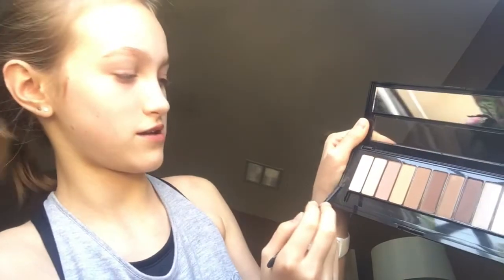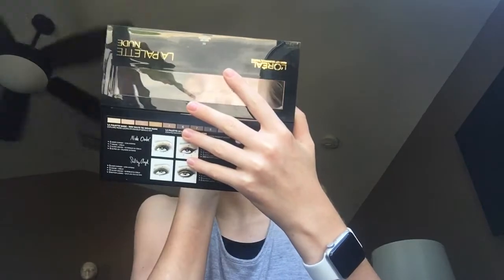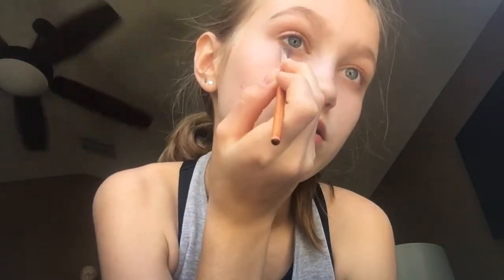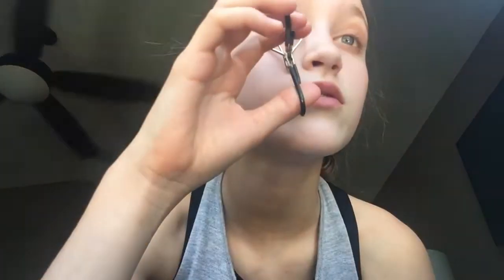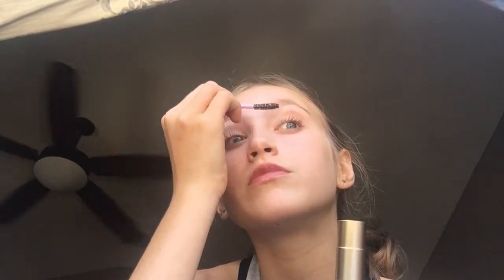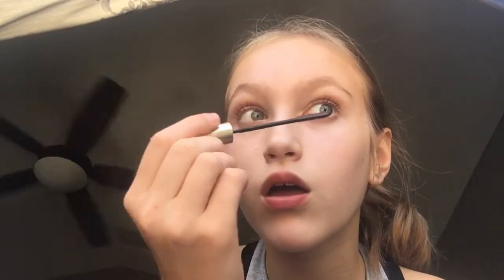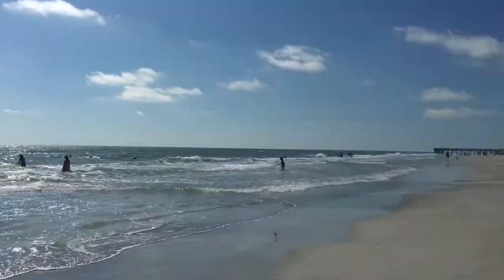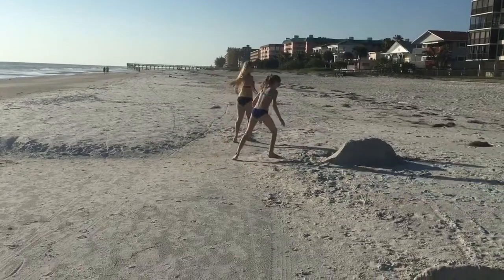Makeup Routine and Going to Disneyworld!!// Vlog #12// Viktoria Ivanova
Hey guys! I'm Viktoria and new to YouTube. Comment if how I can improve my vlogs.

Mini Q&A minus the Q
I'm 13
I use an iPhone 6s to record videos and use iMovie to edit.